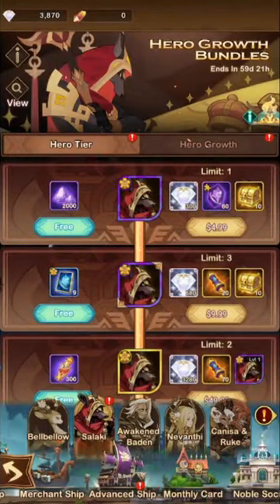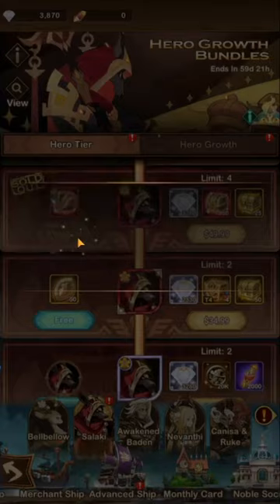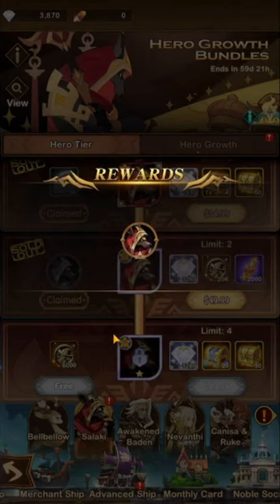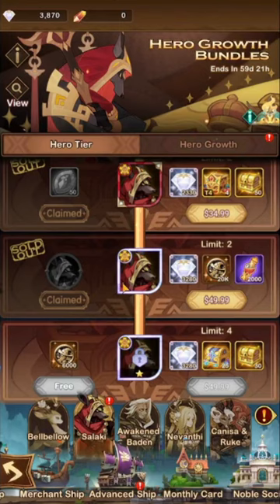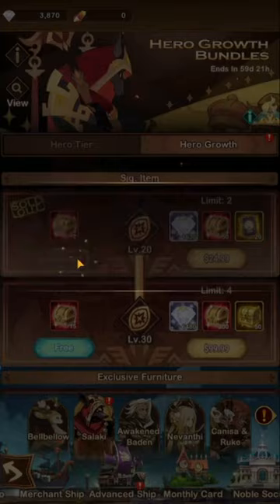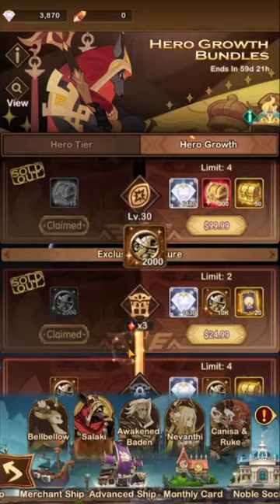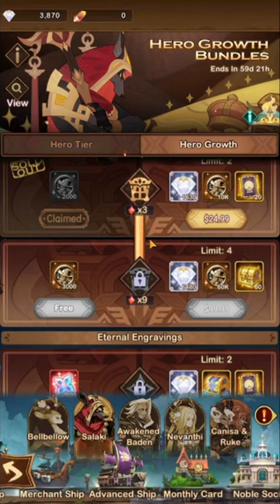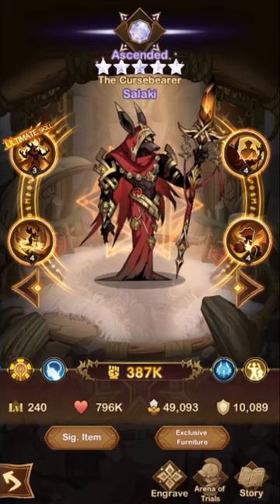LOVING FREE LOOT! [FURRY HIPPO AFK ARENA]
Building the heroes within the first 60 days comes with benefits!